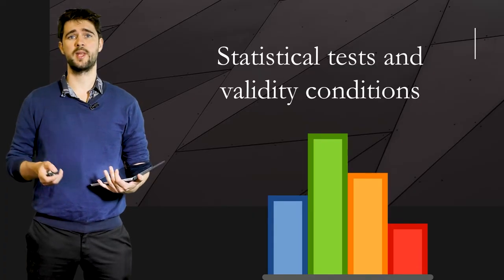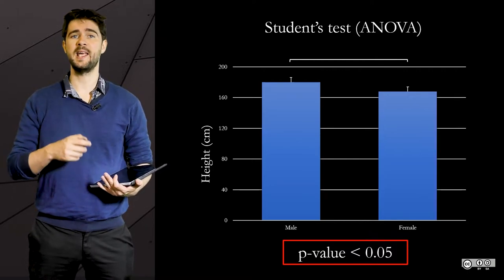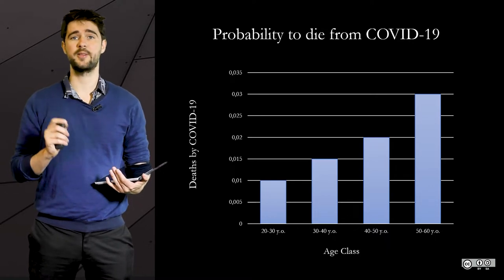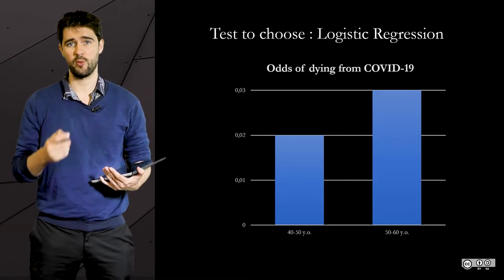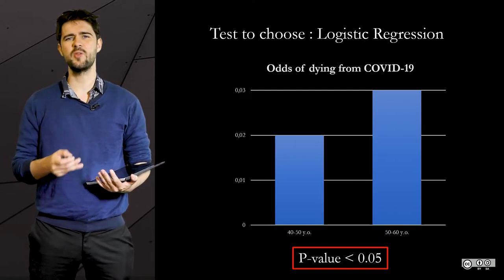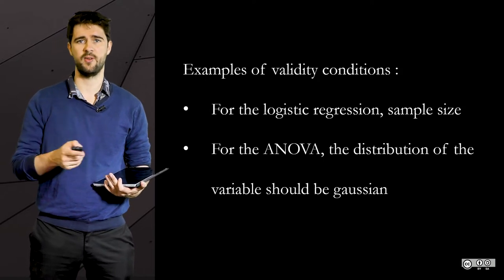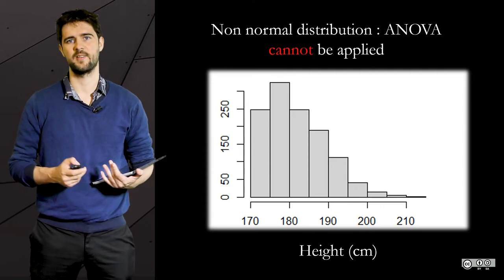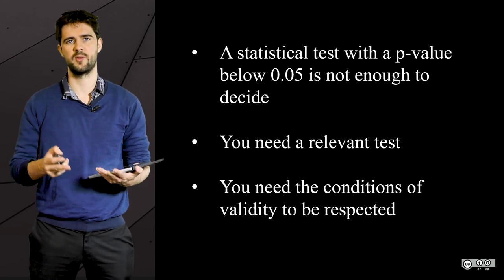6.6 Test selection, validity conditions